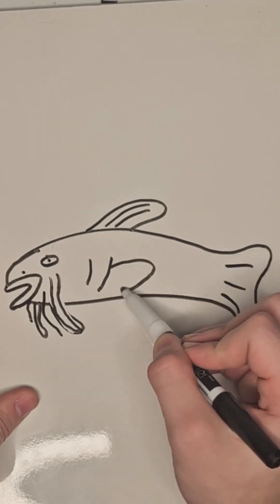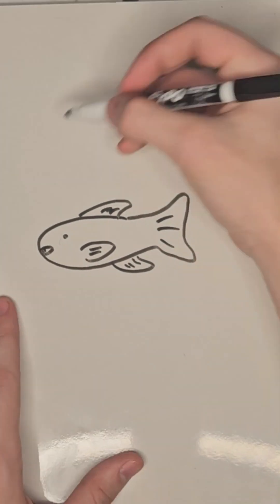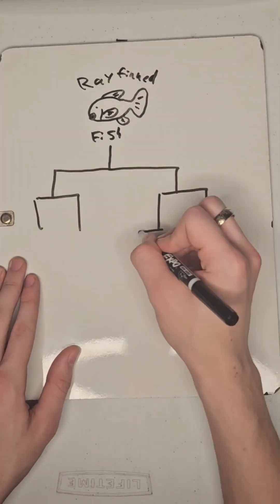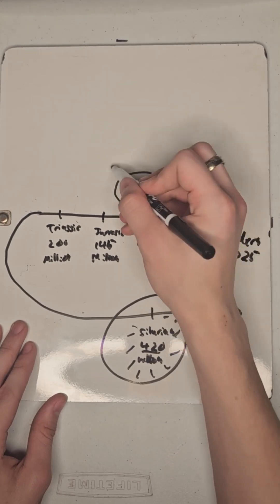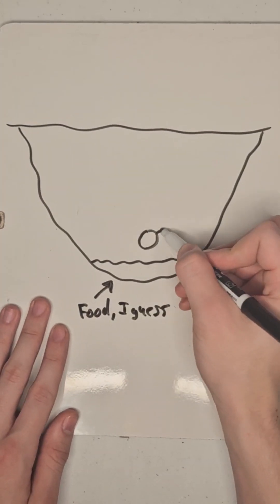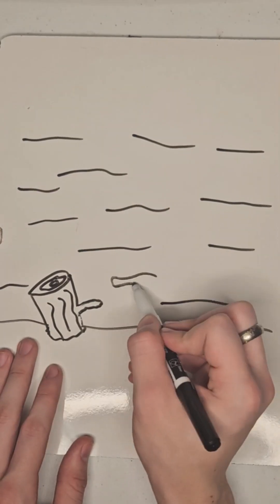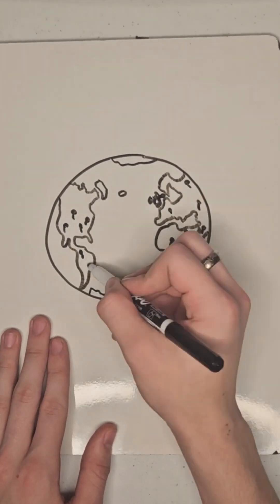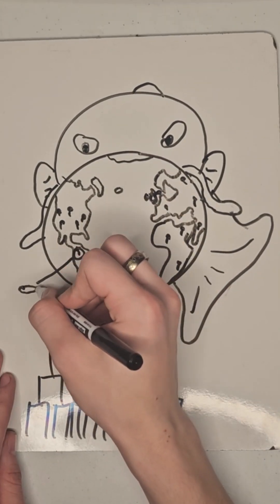Where did Catfish Come From?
Catfish are very unique and goofy creatures, but what prompted them to evolve the way that they did? I decided to find out.